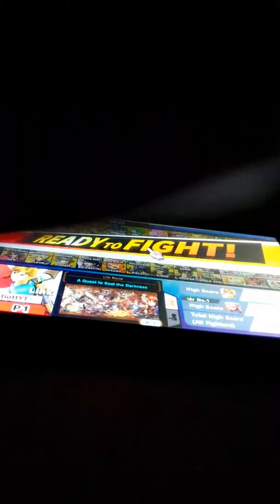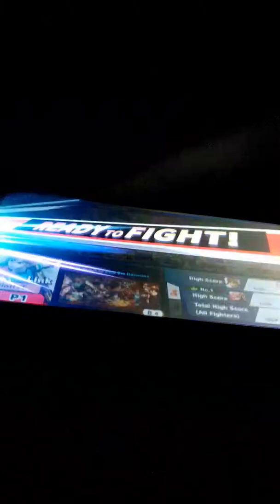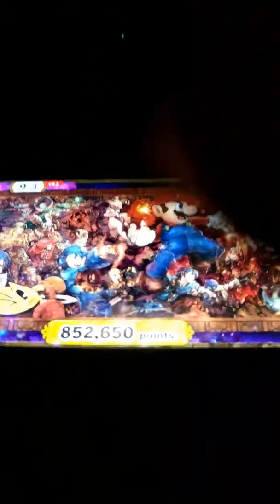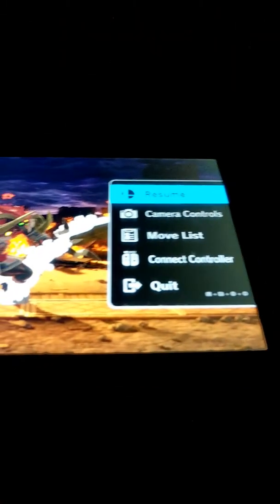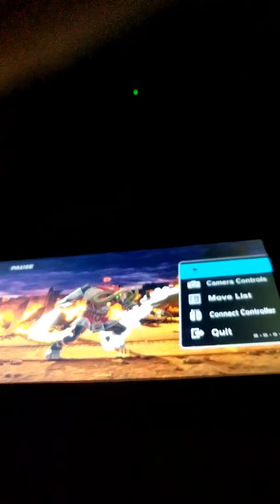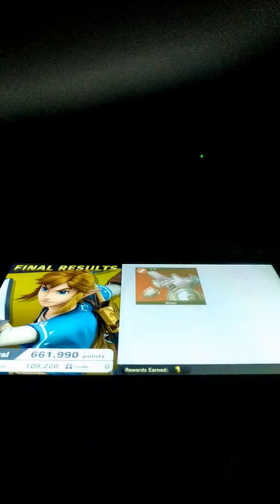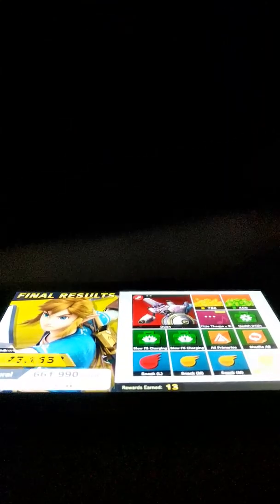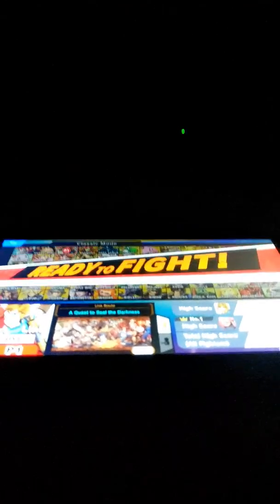Classic lonk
Lonk does A Quest to Seal the Darkness or something but can't seem to hit ganons tail

EVERYTHING USED IN THIS VIDEO IS NOT MINE